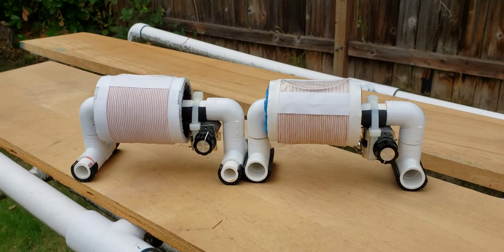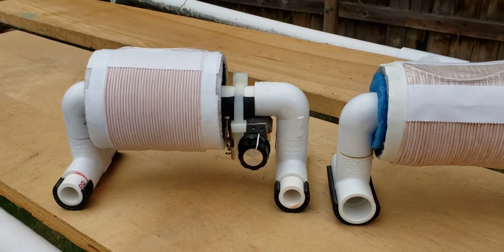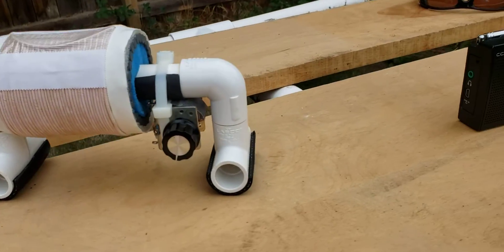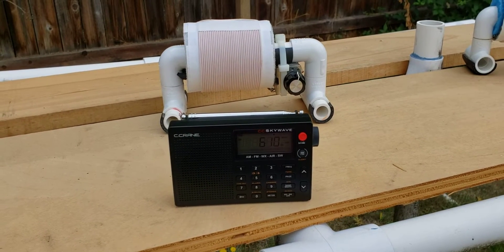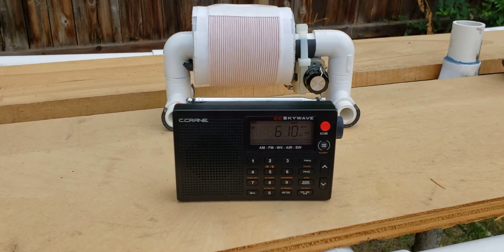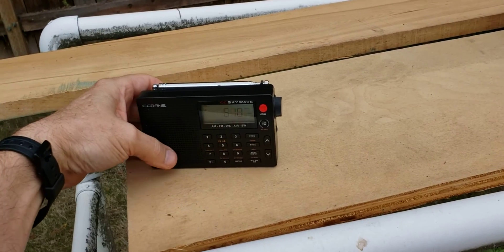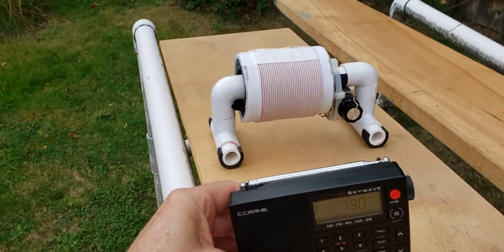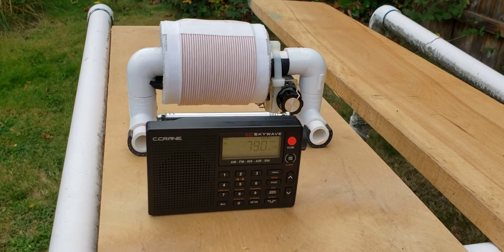3 inch (76mm) Baby FSL Vs. 2.8 inch (71mm) Micro FSL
The battle of the lightweight Ferrite Sleeve Loop antennas-- a 3 inch (76mm) diameter model using Russian surplus ferrite rods and a 2.8 inch (71mm) model using American-made Amidon ferrite rods. The two fight it out in the reception of two tough daytime DX fringe stations-- 610-KONA in Pasco, WA (5 kW at 173 miles/ 278 km) and 790-KGMI in Bellingham, WA (5 kW at 104 miles/ 167 km). Watch the real world performance of the latest in compact FSL design!